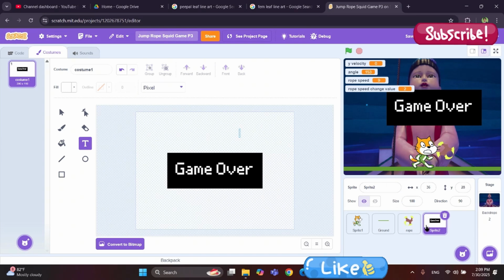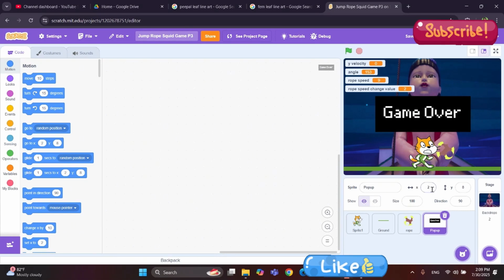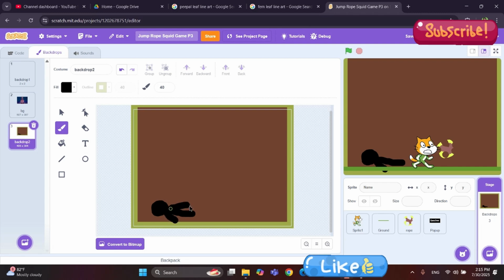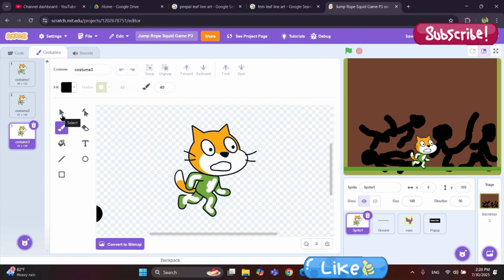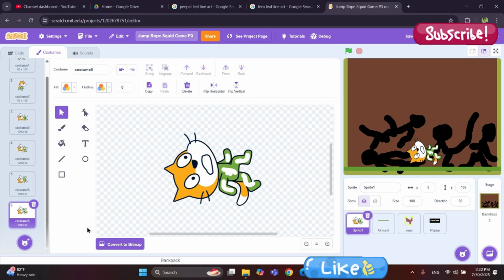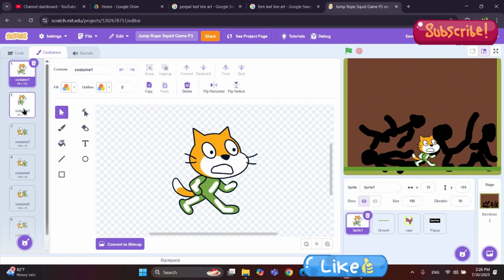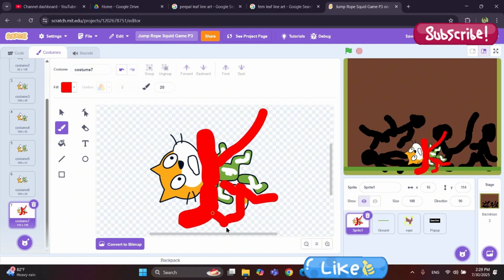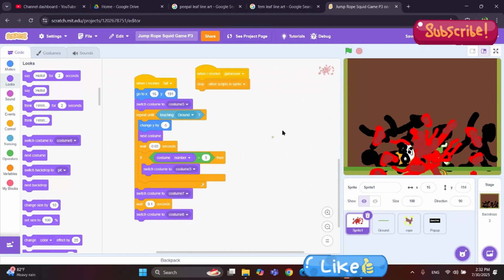Squid Game Jump Rope Tutorial In Scratch Part 3, Falling Animation Scene Scratch Cat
squid game 3
squid game music
squid game jump rope
squid game season 3
squid game song
squid game season 3 trailer
squid game scratch tutorial
squid game scratch jr
squid game scratcher
scratch game
scratch tutorial
scratch code
scratch squid game
jump rope game
circular motion
rope circular motion
falling animation
game over animation
dramatic game over
dramatic game over animation in scratch

Scratch is a platform where you can learn programming with visual code blocks. Here in this video we are making making the squid game season 3 jump rope game. In this particular video we are going make the player falling animation after game over and the body of player gets splattered.  I hope you enjoy and learn .